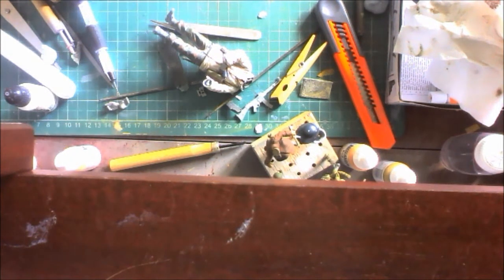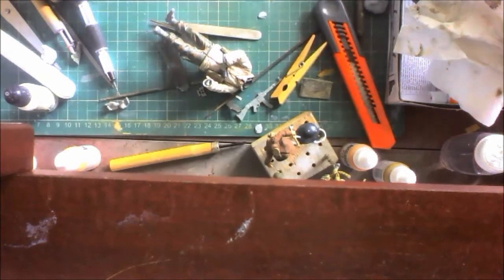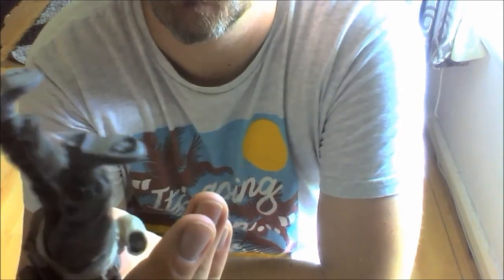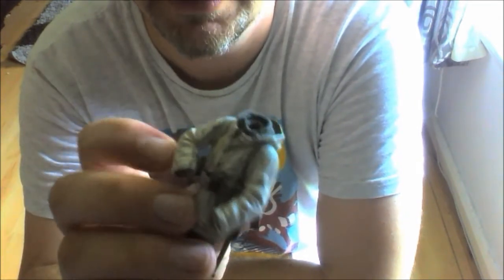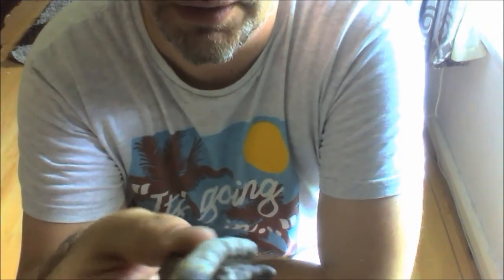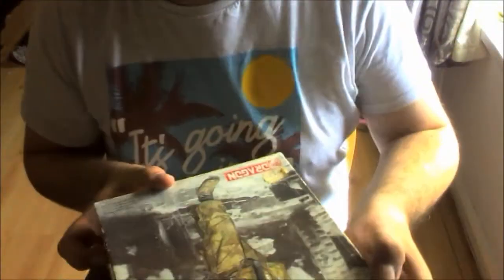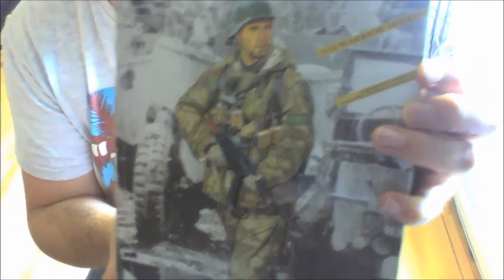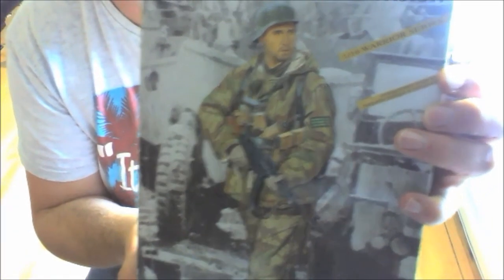Coen C's Kursk Group Build #3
little update